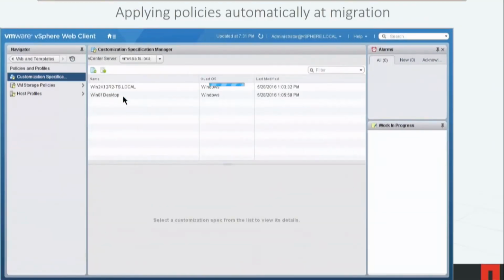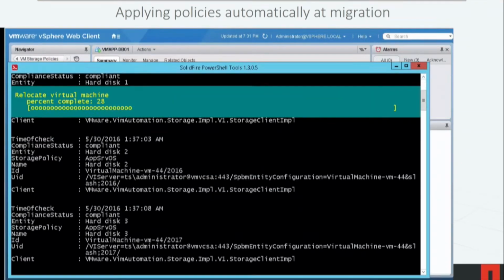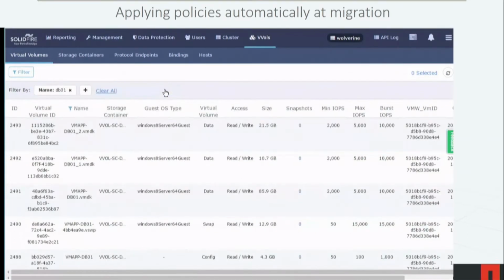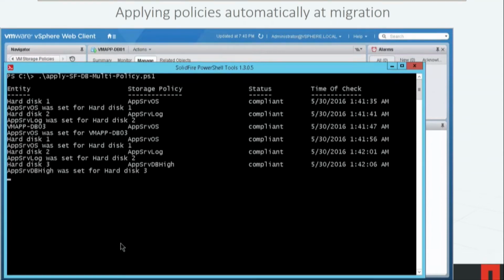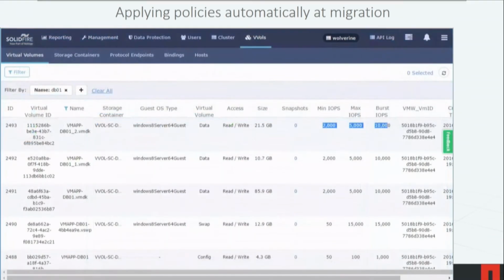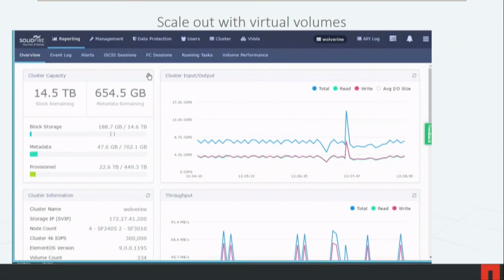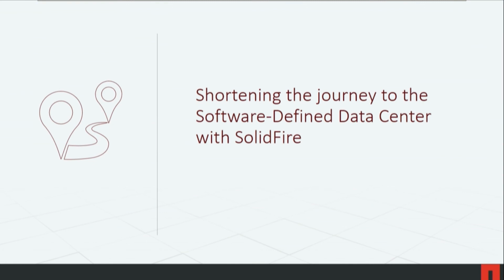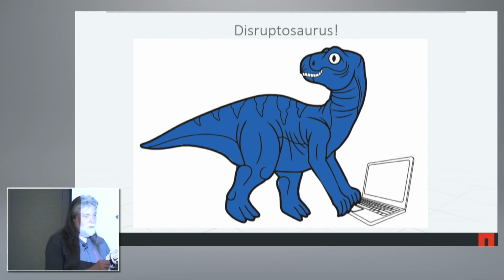vSphere Virtual Volumes with NetApp SolidFire QoS with Andy Banta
Andy Banta, Storage Janitor at NetApp, gives a specific overview of how SolidFire can apply QoS policies in Virtual Volumes via vSphere. He quickly demonstrates a few use cases to the delegates.

Recorded at a Storage Field Day, in Denver on June 14, 2017.